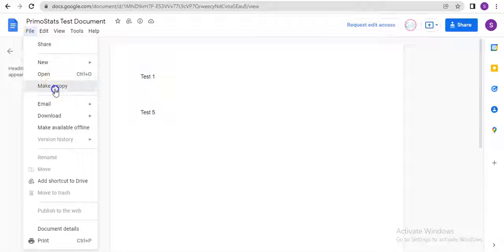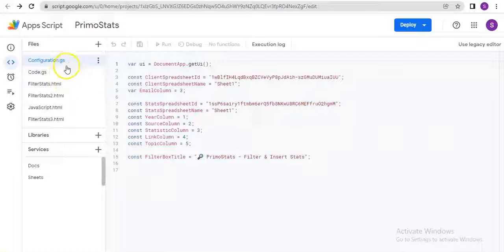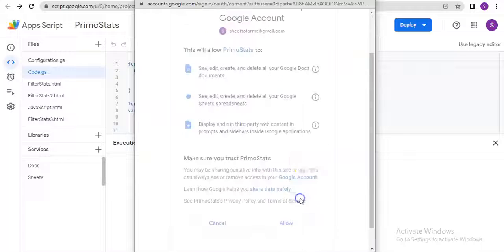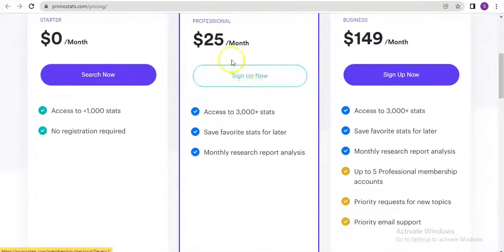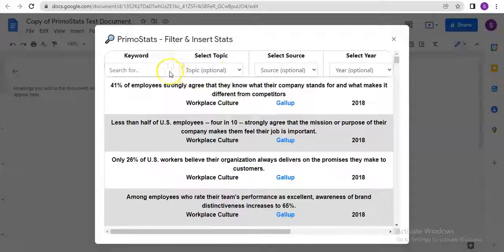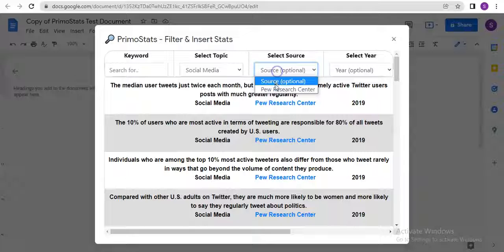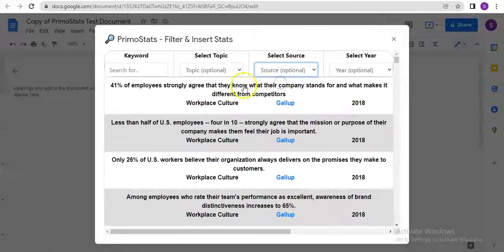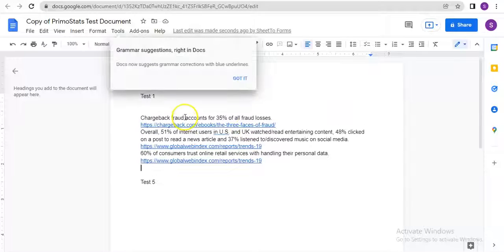Google Document Addon To Insert Data from Google Sheets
This addon was developed and published to Google Workspace Marketplace. The addon allows clients who purchased subscription, to insert data from a master spreadsheet of statistics.